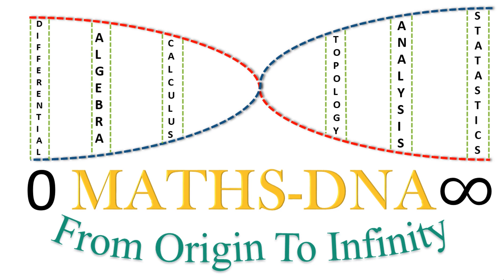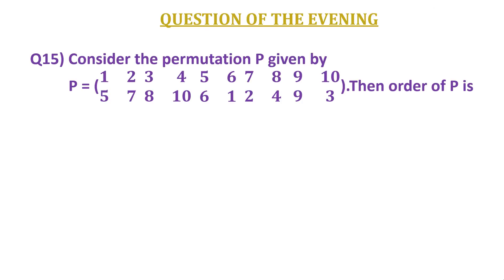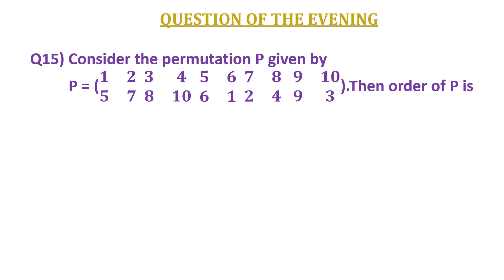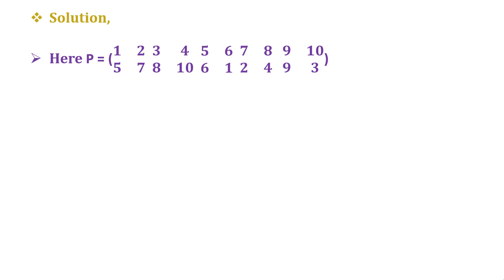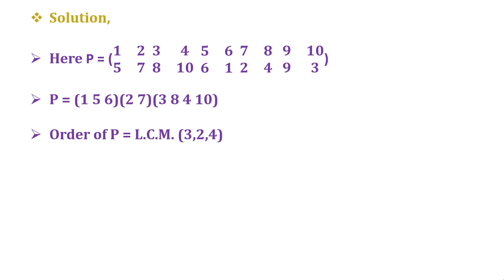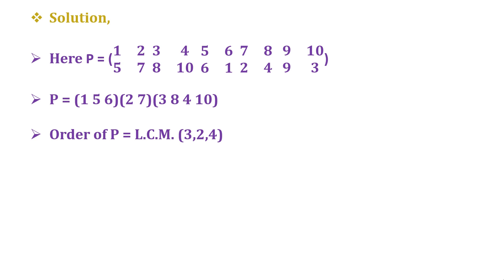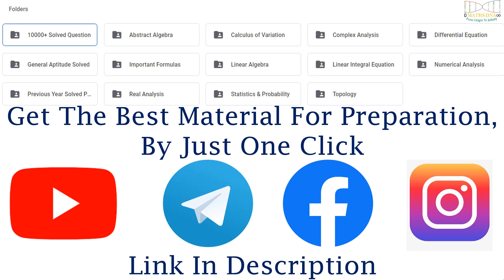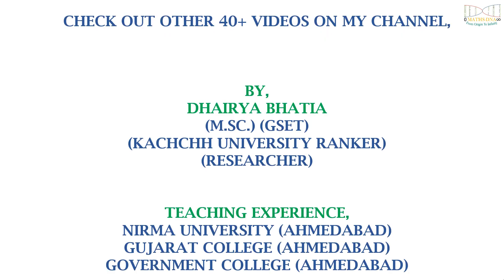QUESTION - 15 | ORDER OF PERMUTATION| CSIR-NET | SLET | GATE | IIT-JAM | NBHM | NBHM P.Hd.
(M.Sc.) (GSET)
(KACHCHH UNIVERSITY RANKER)
(RESEARCHER)